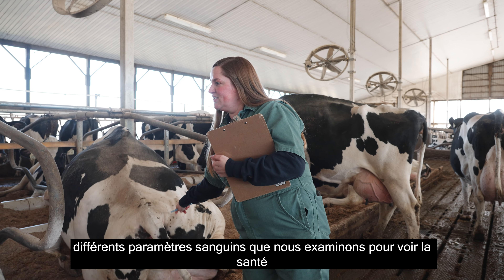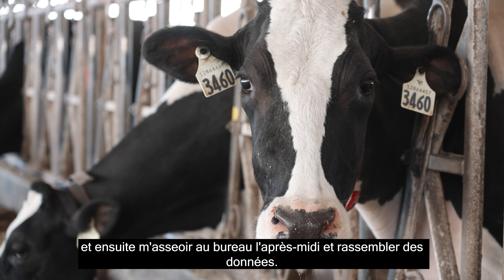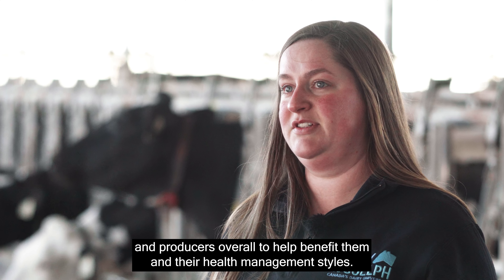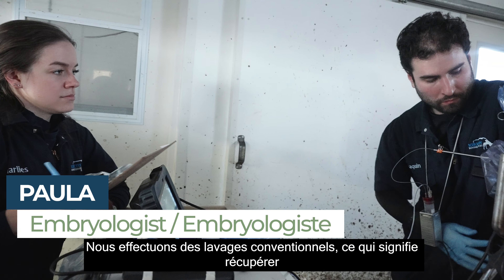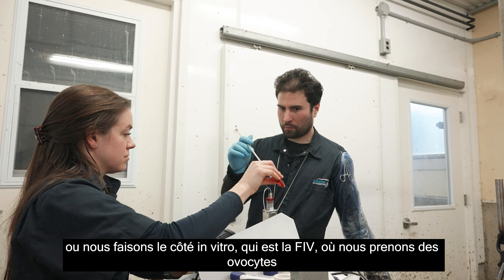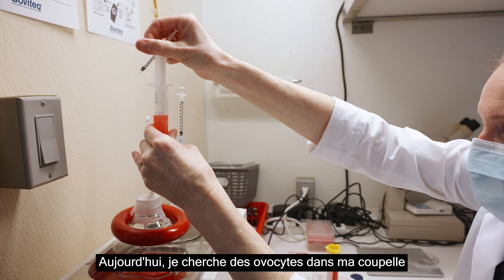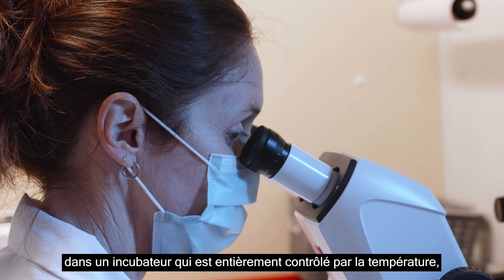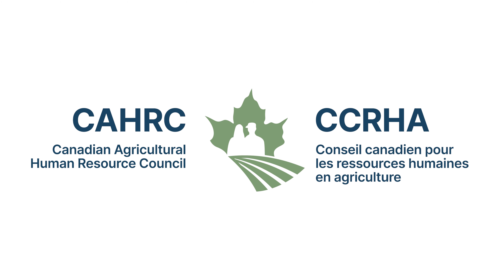The career you want is waiting for you in agriculture - Researcher Embryologist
La carrière que vous désirez vous attend dans l'agriculture - Chercheur Embryologue